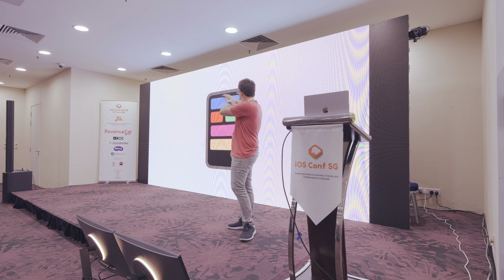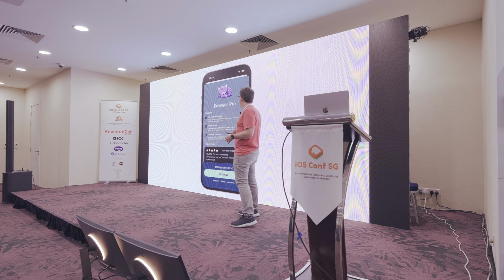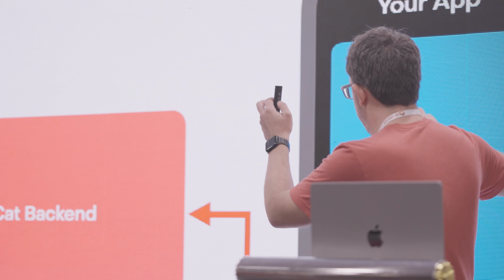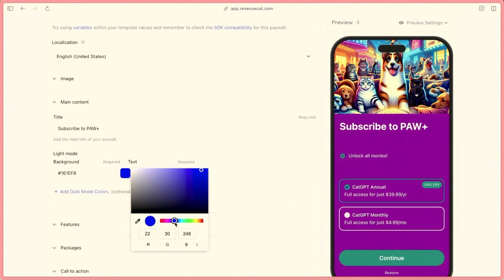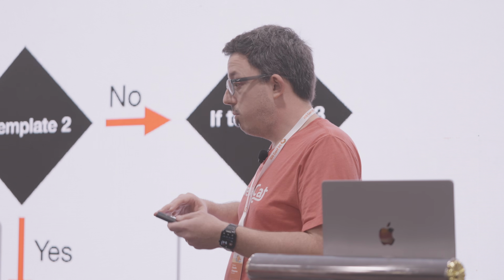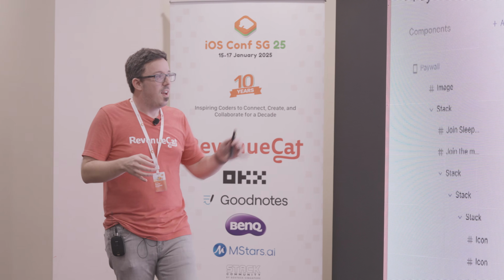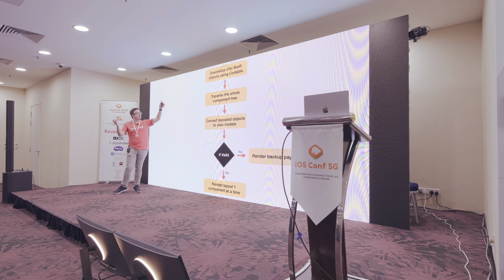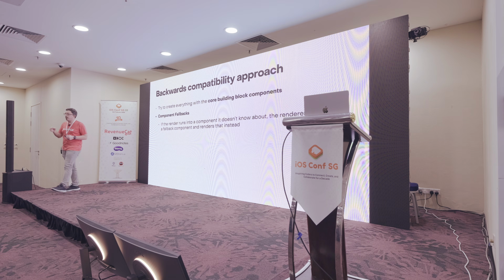Building a hyper flexible backend driven UI: Behind the scenes of the new RevenueCat Paywalls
Speaker: Charlie Chapman

RevenueCat wanted to build a highly customizable UI editor on the web, but render those views natively on iOS with SwiftUI. So how did we do it? In this talk Charlie will walk you through the approach the RevenueCat team took to build version 2 of RevenueCat Paywalls. He’ll walk through the high level architectural decisions, some challenges we ran into along the way, and, of course, a live demo of the end result.

Recorded by the iOS Conf SG 25 AV Team:
- Kale -  @kalestarler
- Nadun -  @enadun